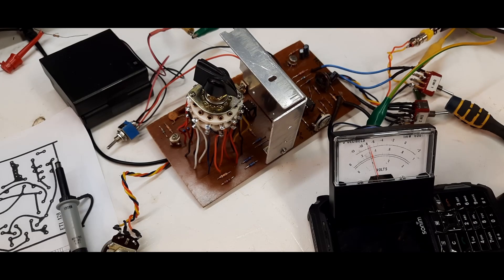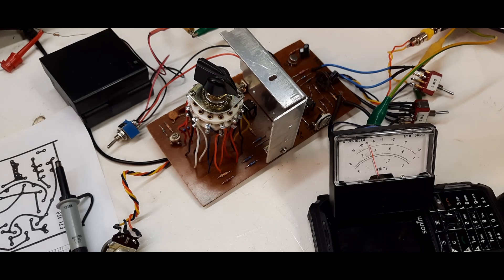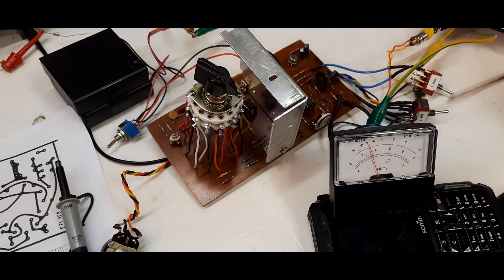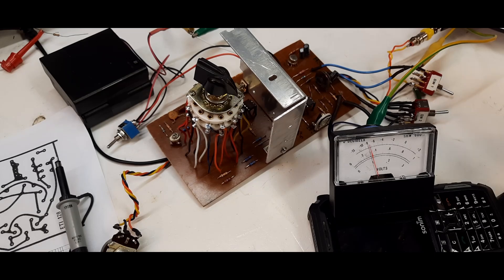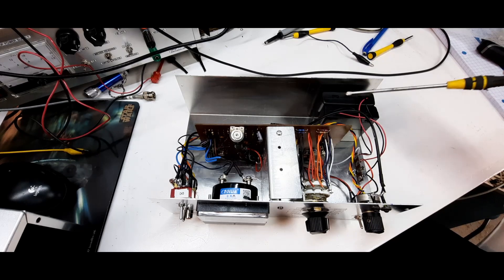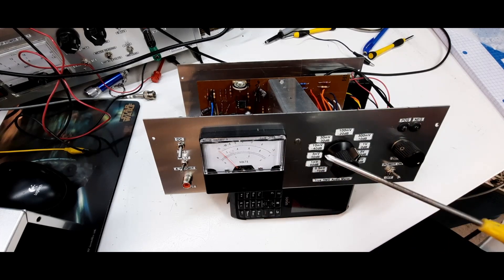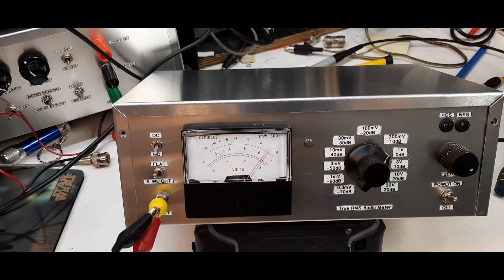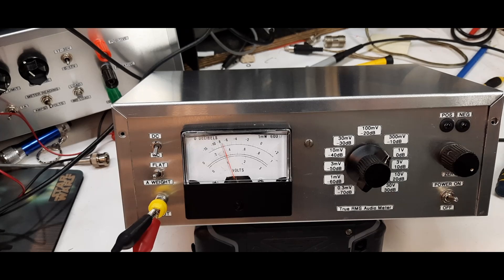Electronics Today - True RMS Audio Meter - Now Working!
Thanks to the commenters from the first video with their knowledge. It helped out a lot. I went back to it and I got it working. Its a winner!

There is another version of this circuit but the design is much different from mine. That meter is at URL